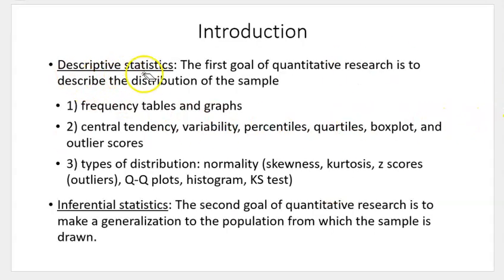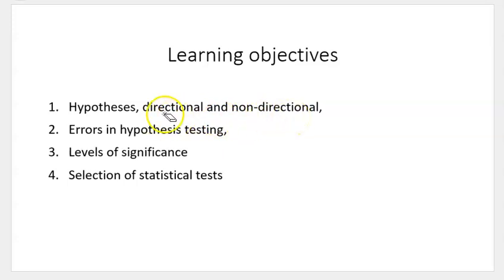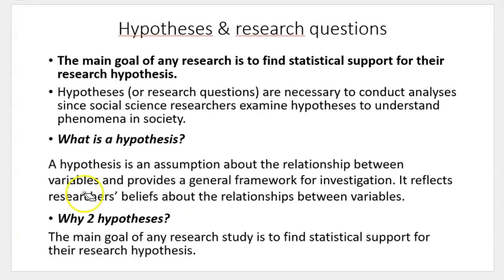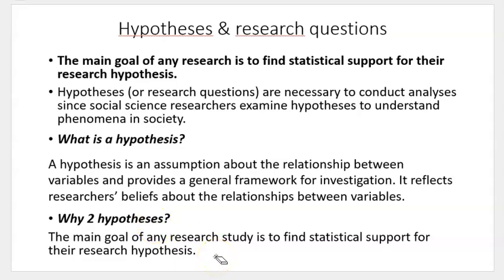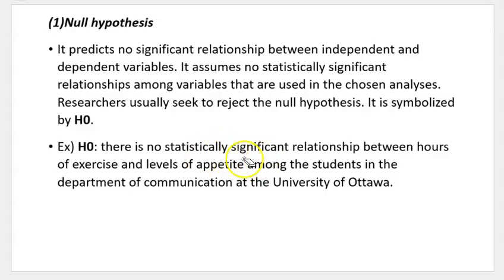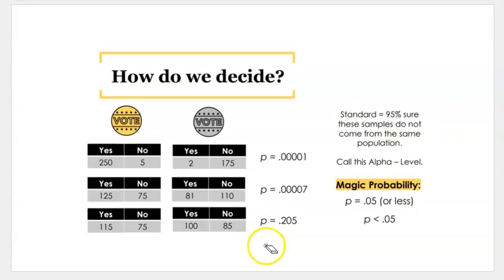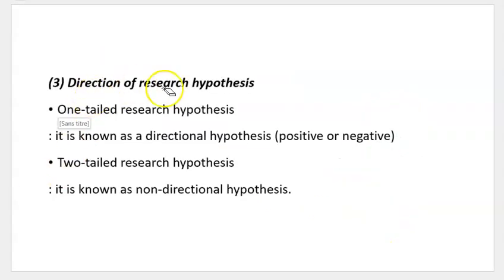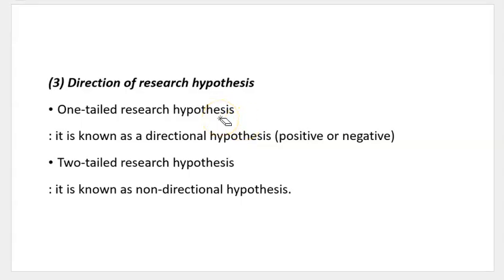Quantitative Research Methods (Week 5 - Part 1)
Hypothesis Testing & Analyses (Introduction)